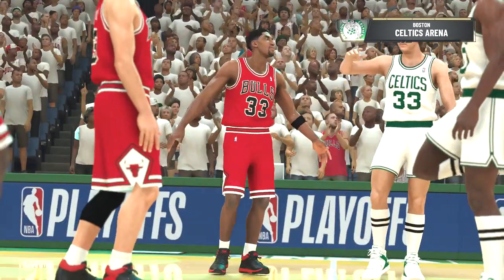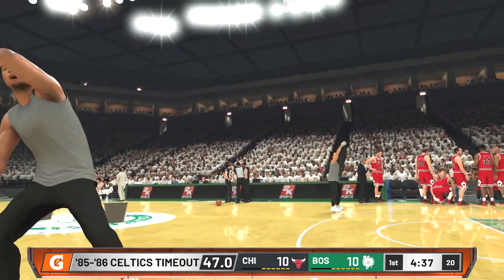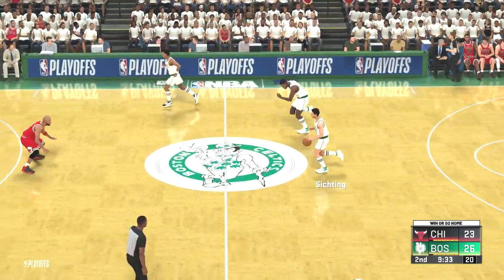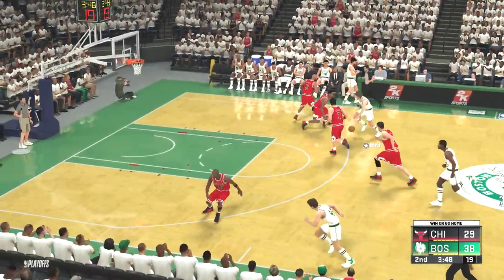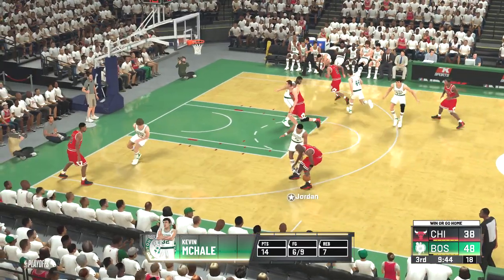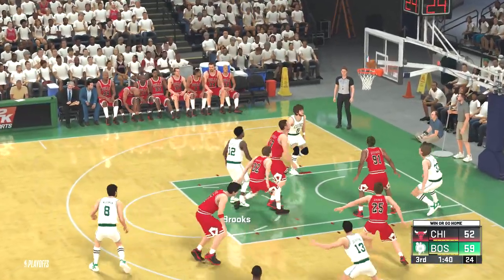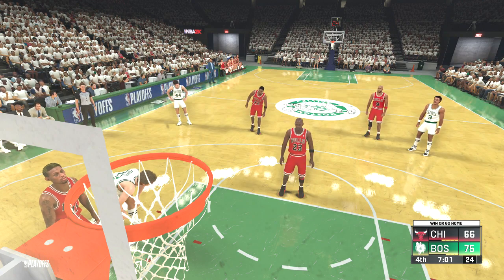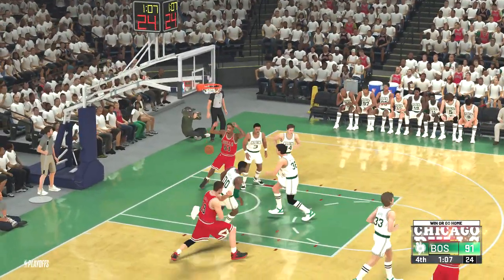NBA 2K20 - S1EP26 97-98 Chicago Bulls Vs 85-86 Boston Celtics 1st Round Game 7 Hall Of Fame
NBA 2K20 Content